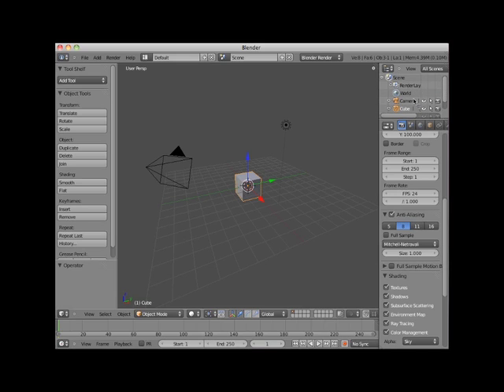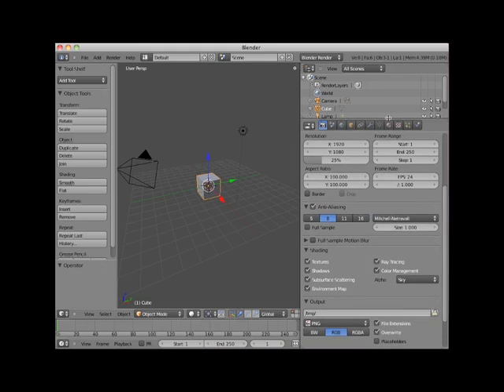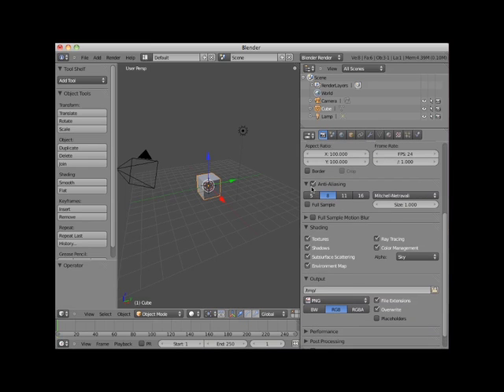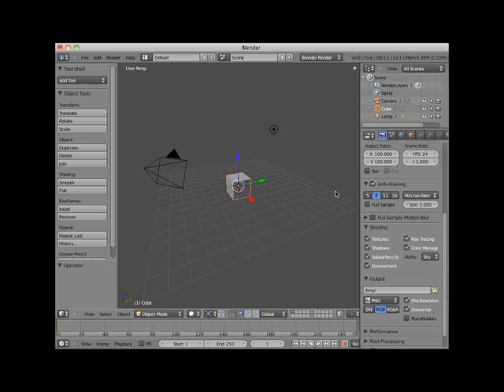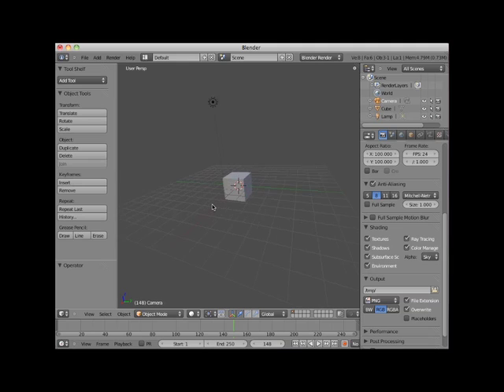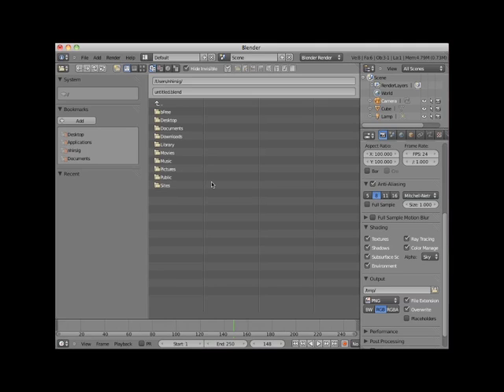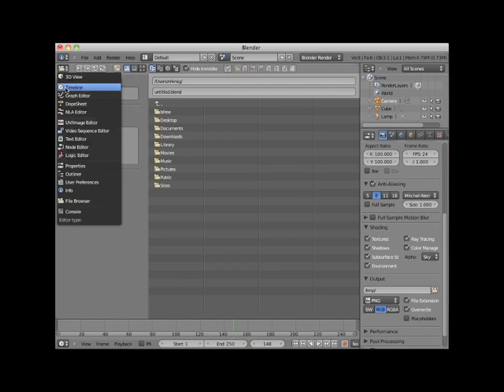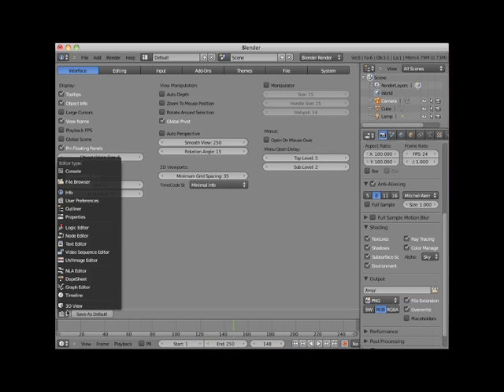Blender Tutorials Default Scene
Blender Tutorials

This Tutorial is all about water ripple effect in after effects.